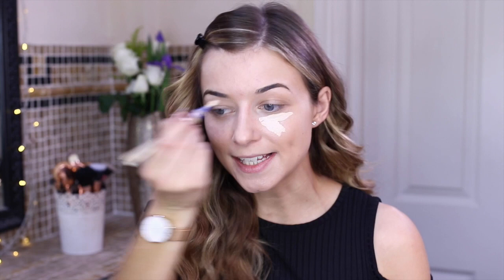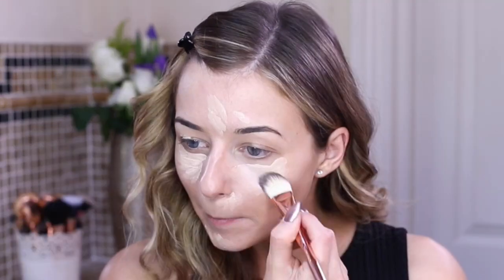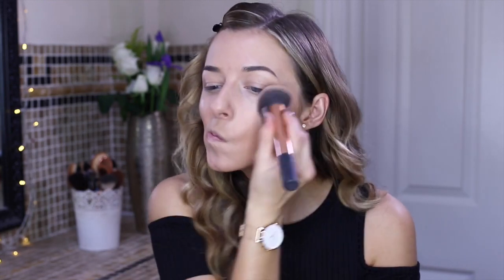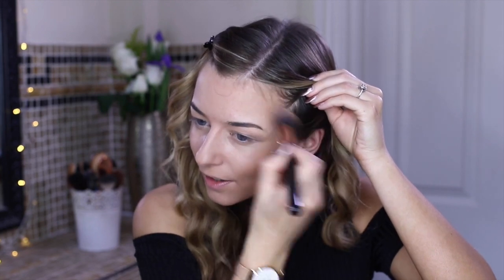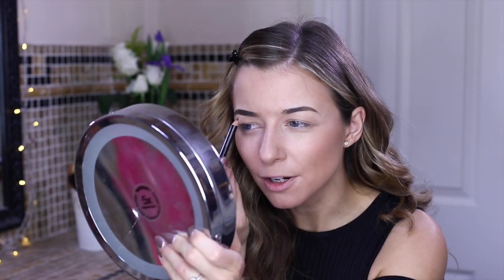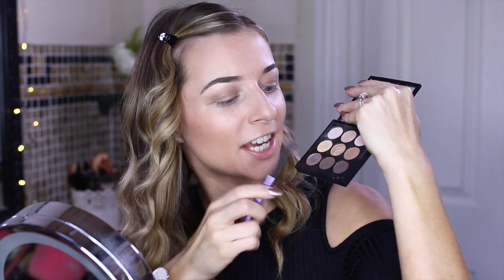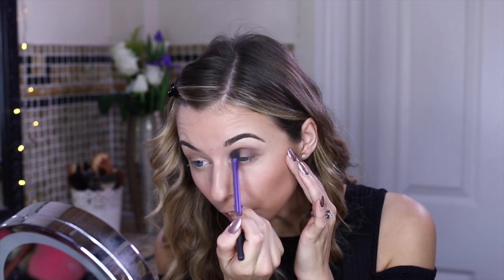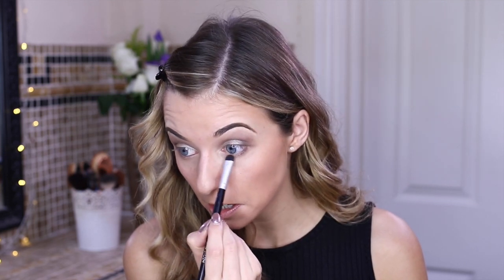ZOELLA MAKEUP TUTORIAL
I upload 2/3 times a week! I am a South West Vlogger and Blogger from Bath/Bristol.

Makeup Used:
- Rimmel London Match Perfection Concealer
- Clarins BB Skin Perfecting Cream
- Artdeco Colour Correcting Palette
- Max Factor Creme Puff Powder
- MAC Bronzing Powder
- City Colour Be Matte Blush
- Amber Times 9 Eyeshadow Palette (Cork & Aromatic)
- Kylie Sweet Heart Palette colour 'Baby'
- Eyelure Lengthening Eyelashes
- Rimmel London Mascara by Kate
- MAC Teddy Eye Pencil
- HD Brow Eye Pencil
- Clarins Lip Liner 04 Chocolate
- MAC Lipstick- Hang Up

Much Love
Eltoria x